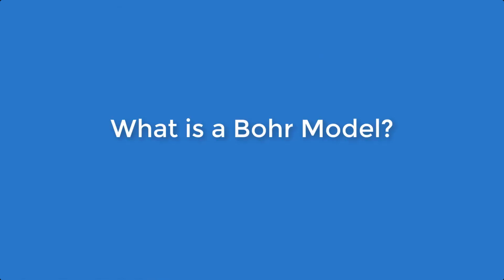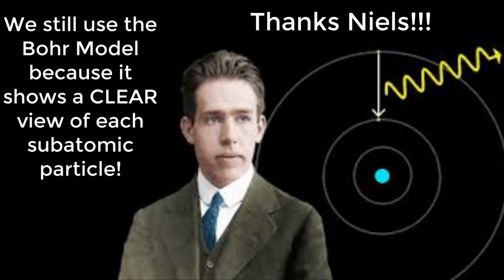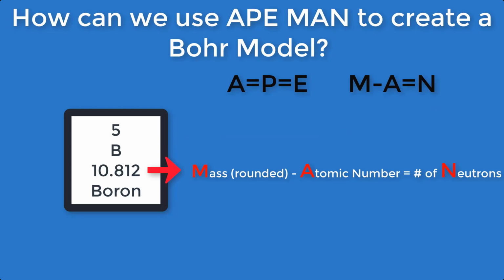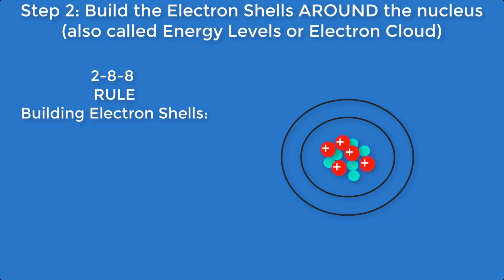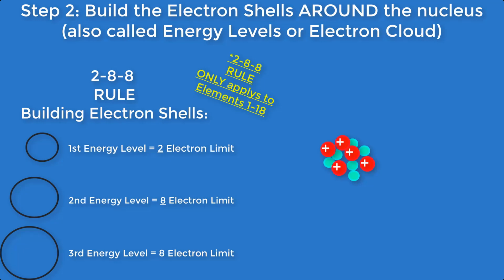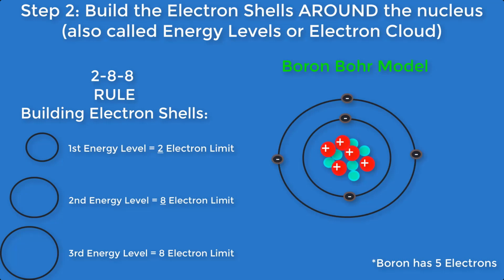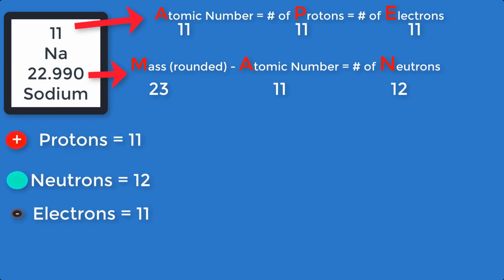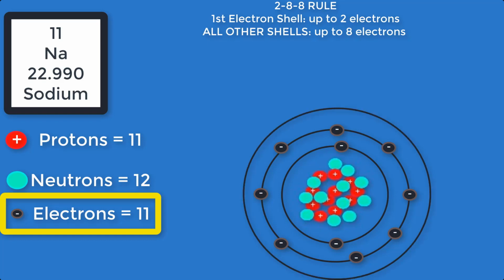Building A Bohr Model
This video covers how to use A=P=E M-A=N, and the Periodic Table, to build a Bohr model. We use the 2-8-8 Rule that only applies to Elements 1-18!